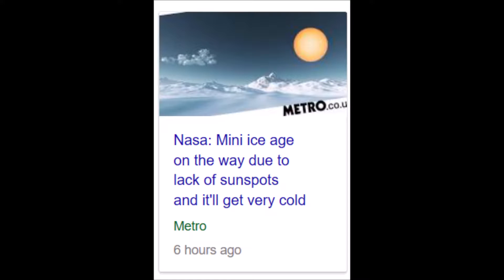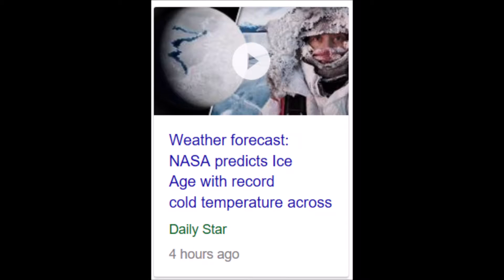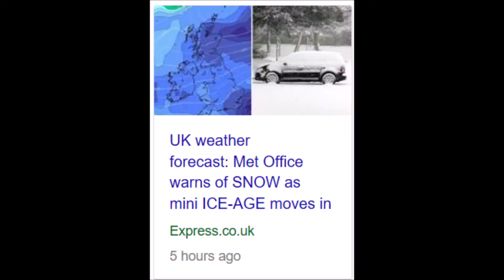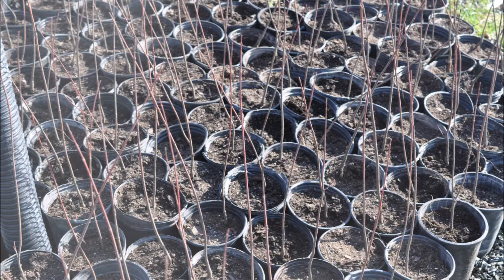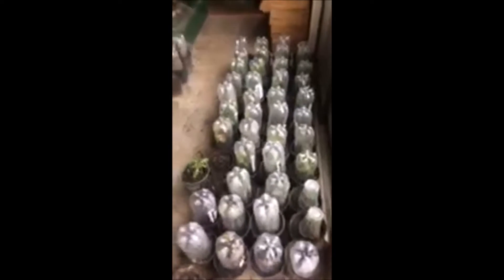Prepare For the Worst The coming mini ice age Things that you will need to do